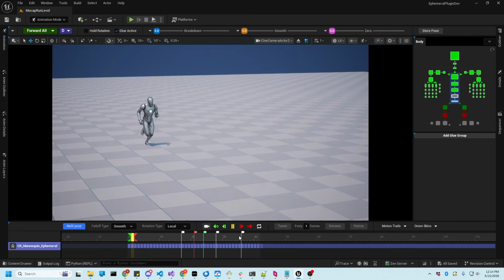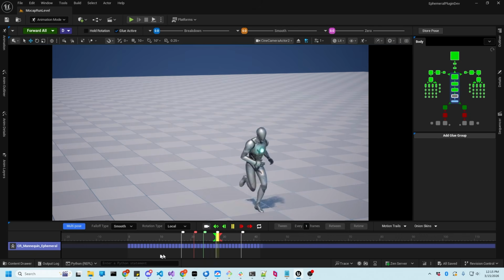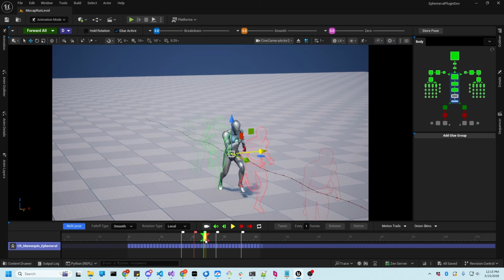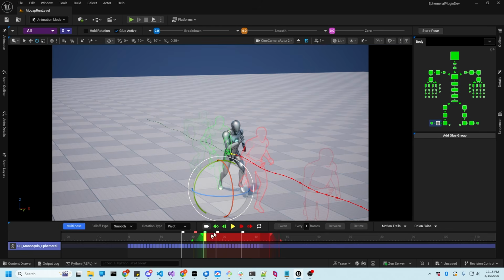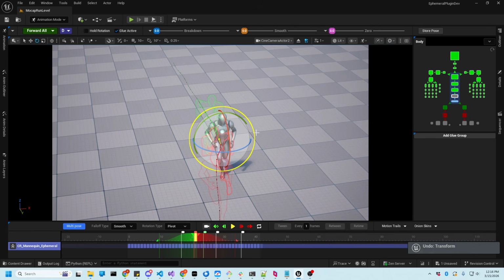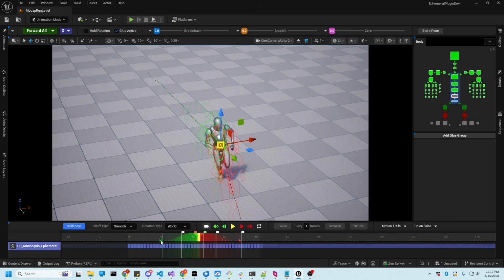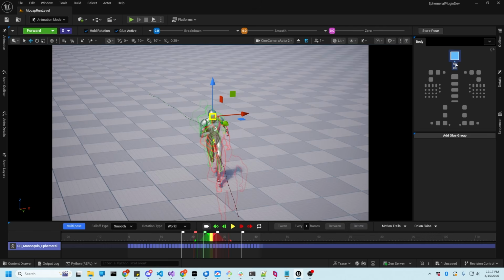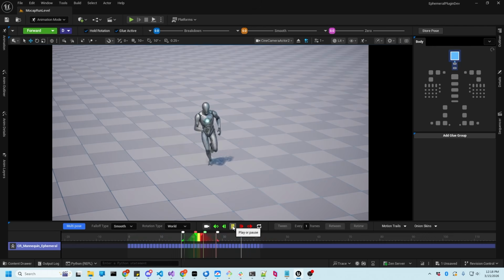Ephemeral Animation System: Pivot over time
We've just added a new feature that lets animators pivot whole sections of animation around the current time. Here we use it to change the direction a character walks.